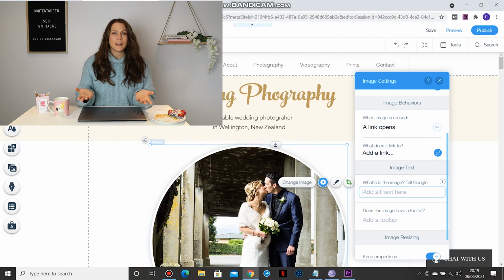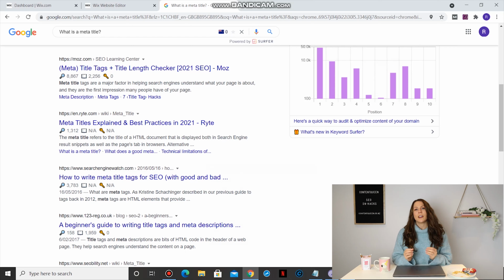The 8 Most Common SEO Audit Issues & How To Fix Them! | SEO Sn-Hacks ep19 | ContentQueen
The 8 most common issues from SEO audits and how to fix them. If you've conducted a SEO audit of your website and you've got a list of things to fix but don't know how, this episode's for you!

SEO Consultant Janelle from ContentQueen will take you through the most common problems from SEO audits and the best way to fix them yourself in episode 19 of SEO Sn-Hacks.

⏰Time stamps: Here’s what’s covered:
1. Duplicate content issues - 1:28
2. Missing alt text - 2:48
3. Missing/duplicate meta titles & descriptions - 3:51
4. Broken links - 5:43
5. Slow loading website/speed issues - 7:09
6. Unsecure website (no SSL certificate) - 9:08
7. Duplicate H1 tags - 10:30
8. Low text to HTML ration - 11:38

🍕NOMINATE A SNACK!🍕 Want to nominate a snack for a future episode? Leave it in the comments! (please be kind...)

🙋‍♀️Have a question about SEO?🙋‍♂️ Comment it and Janelle will get back to you ASAP.

🤔Who's Janelle? She's a SEO and Content Marketing Consultant from ContentQueen. She's based in New Zealand (hence the gorgeous accent), works with clients worldwide, and believes in having fun at work (which includes snacks, beer and banter).

💻 Need help with SEO and digital marketing? Book your free 1-on-1 SEO strategy session with Janelle